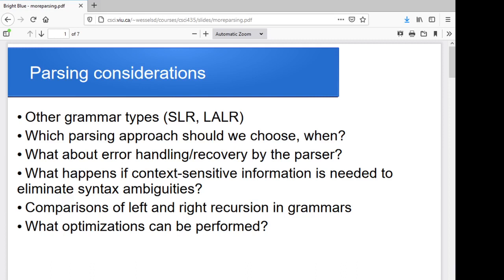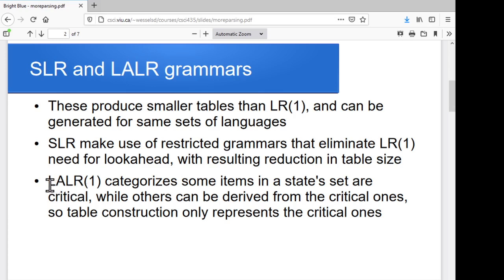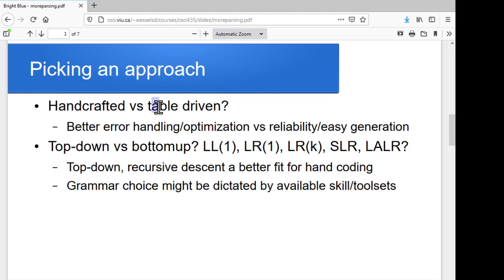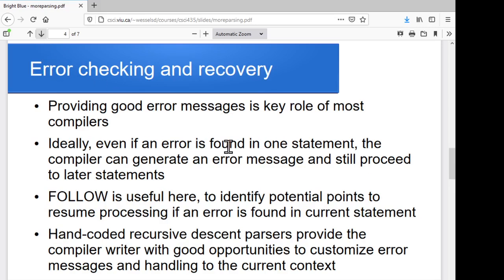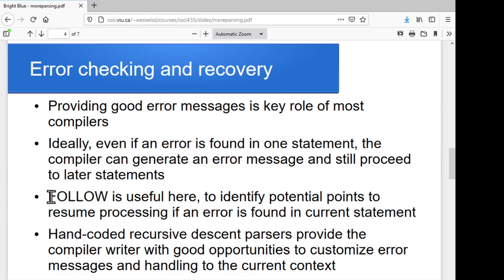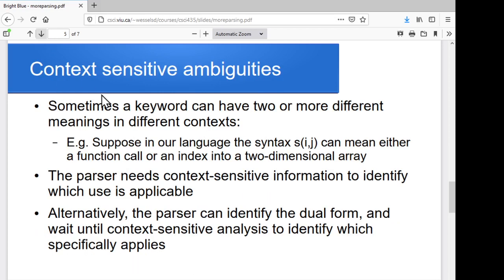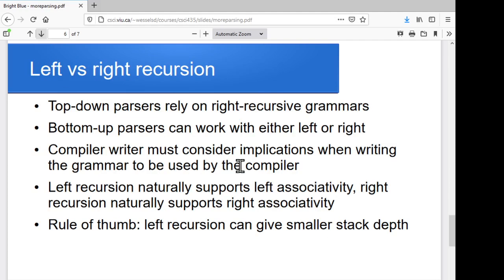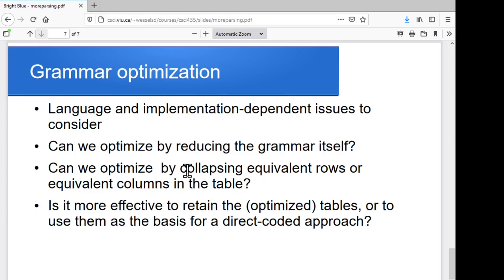Misc. parsing considerations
As a follow-up to our discussions of top-down and bottom-up parsers, we summarize some of the key additional considerations when developing a parser (optimization, error handling, customization, choice and impact of grammar, etc)